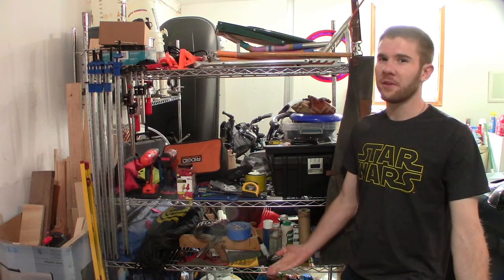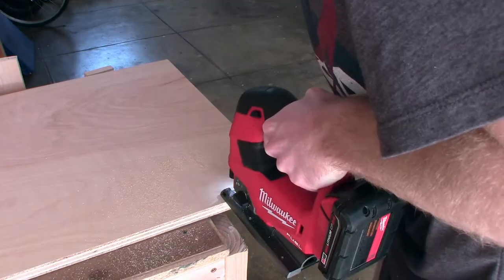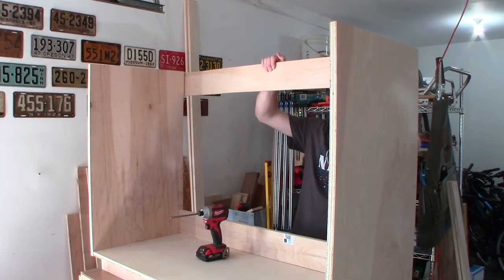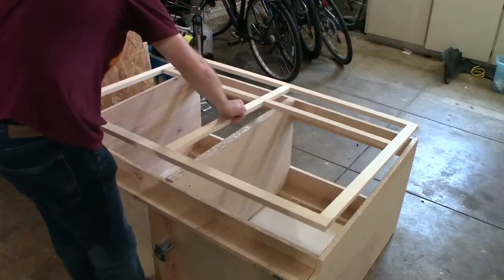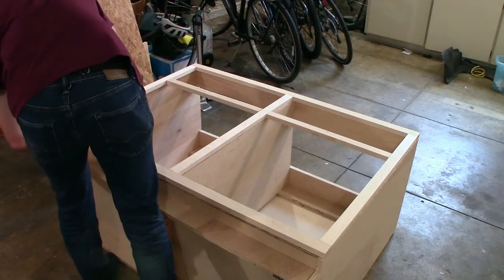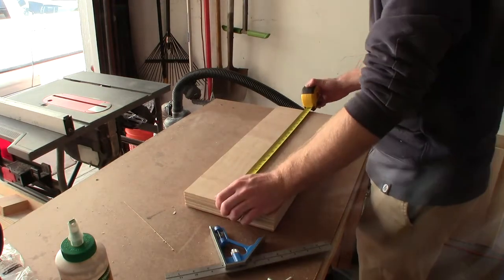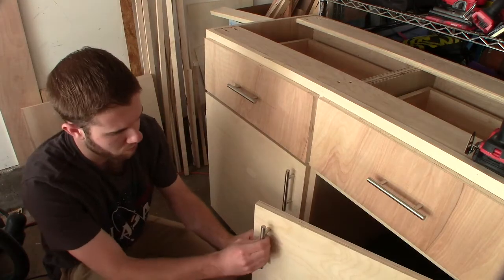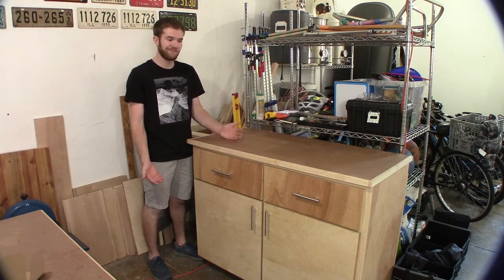Workshop Cabinets for a Small Shop // DIY Shop Storage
As I continue to setup my new shop, I built this cabinet to help de-clutter the area and provide a proper home to many of the tools and other items I use! Follow along to see how I did it!

Tools Used:
Craftsman Portable Contractor Table Saw
Milwaukee Cordless Jigsaw
Black and Decker Drill
Milwaukee Impact Driver
Milwaukee M18 18-Gauge Brad Nailer
Kreg 310 Pocket Hole Jig
Kreg Pocket Hole Jig Expansion Pack
Kreg Cabinet Concealed Hinge Jig
Titebond 3 Wood Glue
Rigid 5-Inch Random Orbital Sander
Raycon Wireless Earbuds